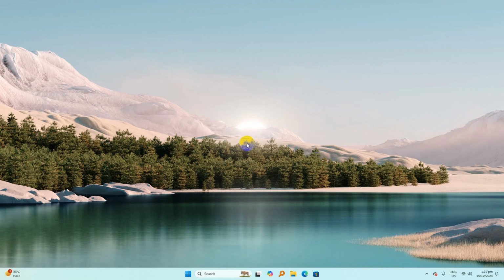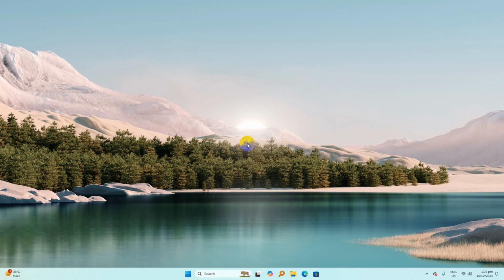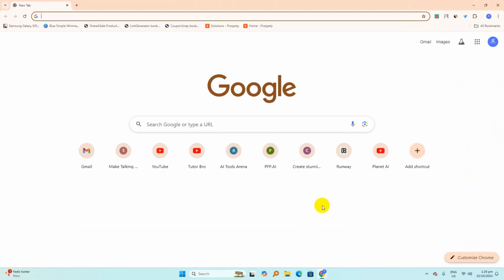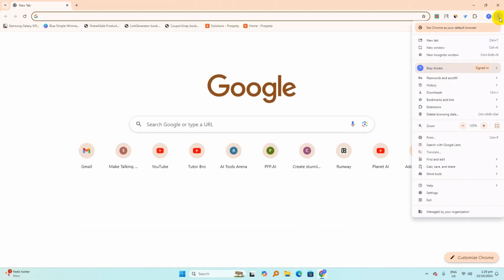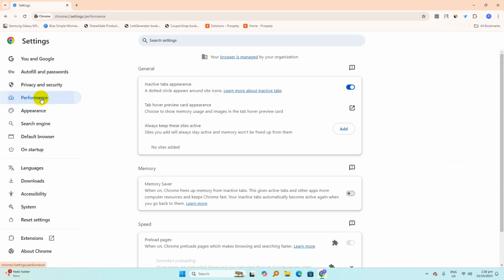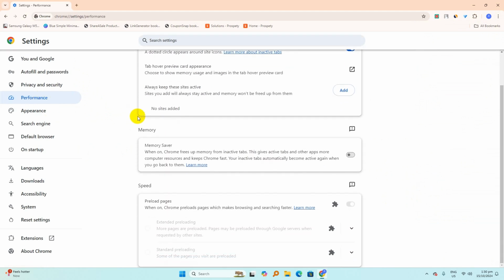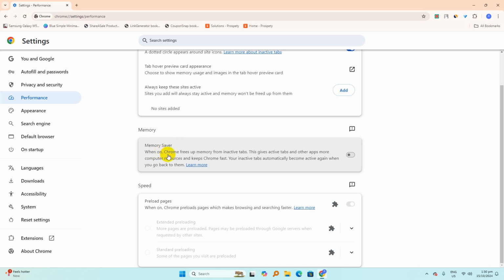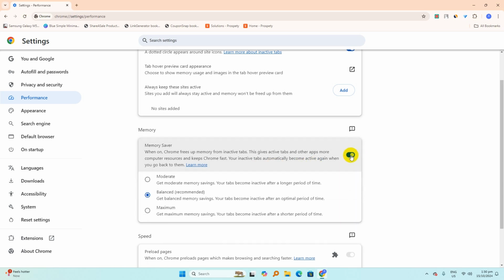How To Turn ON Memory Sever in Google Chrome [EASY]